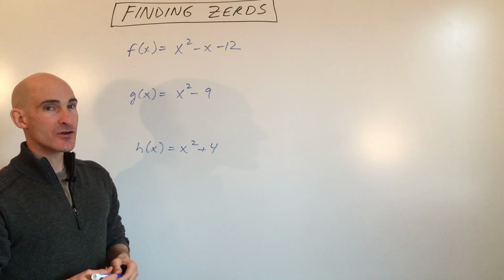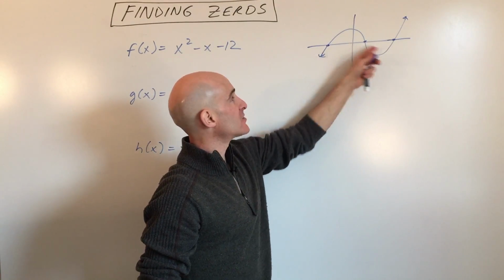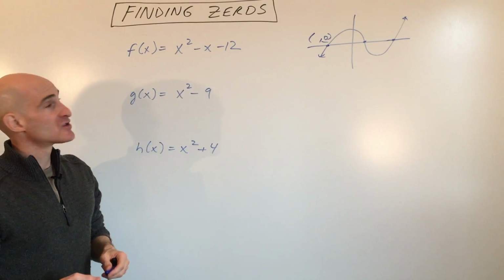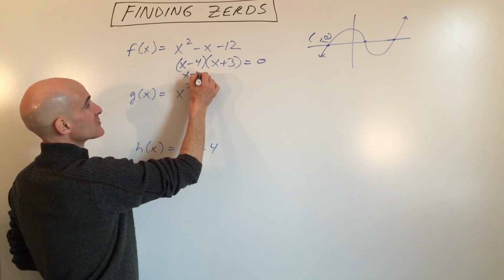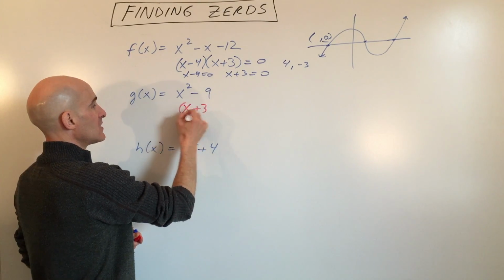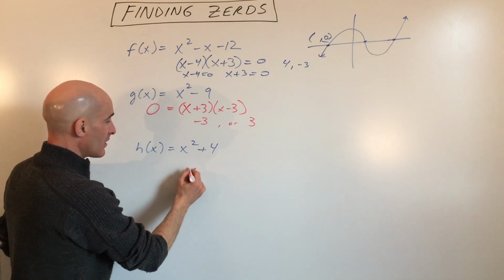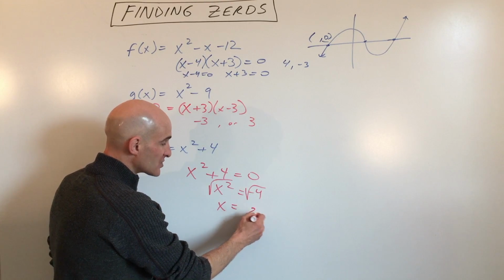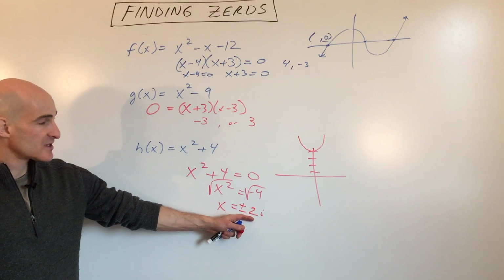Zeros - How to Find Using Factoring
What exactly are the "zeros" of a function? 🤔 This video clearly defines zeros, roots, solutions, and x-intercepts, showing you what they represent graphically and how to find them algebraically!

Mario's Math Tutoring explains that a zero is any x-value that makes the function's output (y-value) equal to zero. You'll see how this corresponds to where a graph crosses the x-axis. We'll explore different methods for finding these zeros, focusing on factoring for quadratic equations.

In this tutorial, you'll learn:

Graphical Representation: Understanding zeros as x-intercepts.
Factoring Quadratics: Step-by-step examples of factoring to find real zeros.
Imaginary Zeros: What happens when a quadratic equation yields imaginary solutions, and what that means for the graph (no x-intercepts).
Connecting Algebra to Graphs: How the type of zero (real vs. imaginary) tells you about the graph's behavior.
By the end of this video, you'll have a solid understanding of what zeros are and how to calculate them for various functions!

Timestamps:
00:00 What is a Zero?
0:21 Synonyms for Zeros
0:51 Example 1 f(x)=x^2 - x - 12 Find the Zeros
1:24 Example 2 f(x)=x^2 - 9 Find the Zeros by Factoring
1:51 Example 3 f(x)=x^2 + 4 This Example Doesn't Have Any Zeros